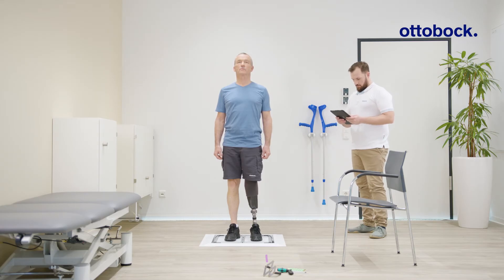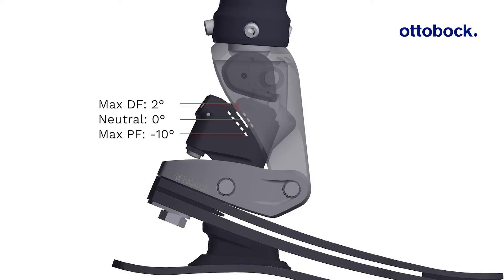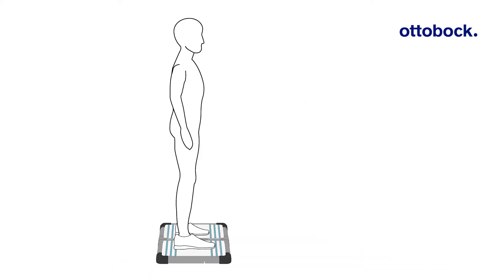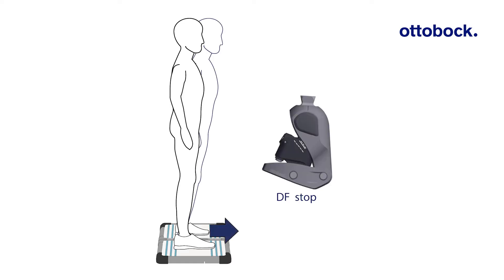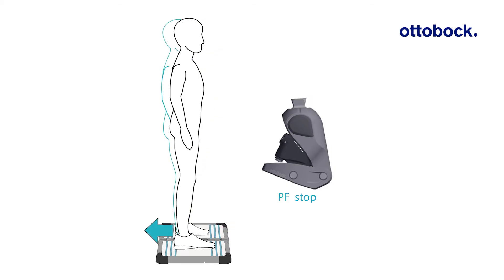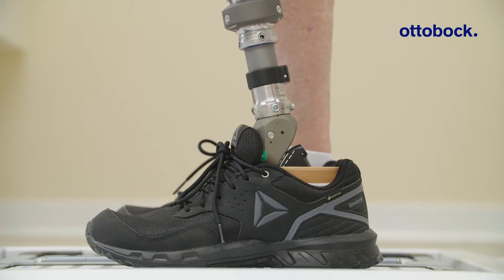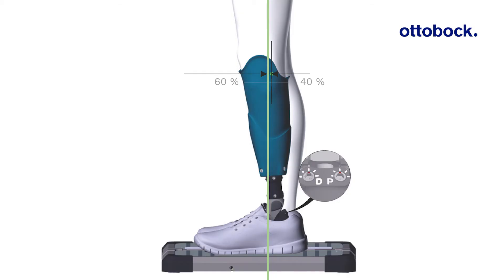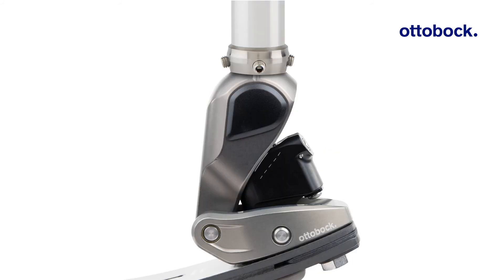1C59 Taleo Adapt - Static alignment | Ottobock Professionals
In this video you will learn how to perform the static alignment with the Taleo Adapt prosthetic foot. The aim is for the user to be balanced while the Taleo Adapt is in the neutral position.